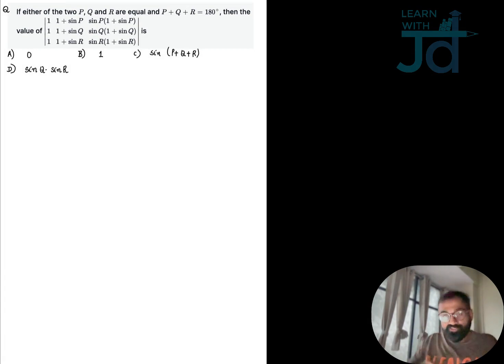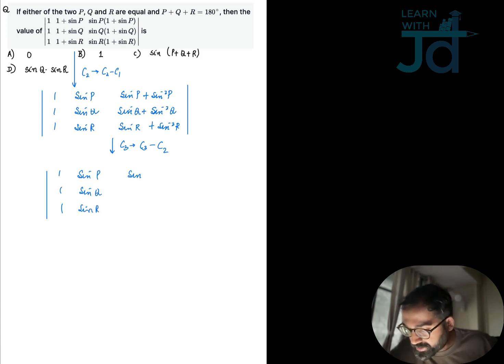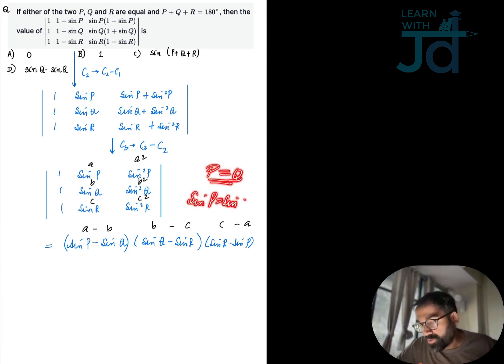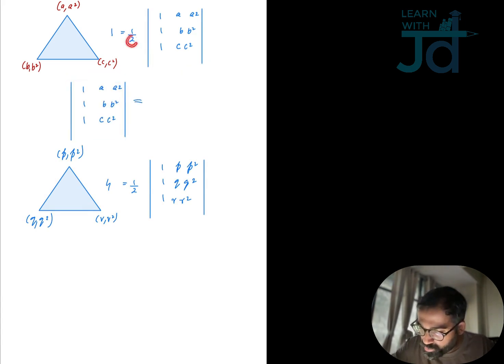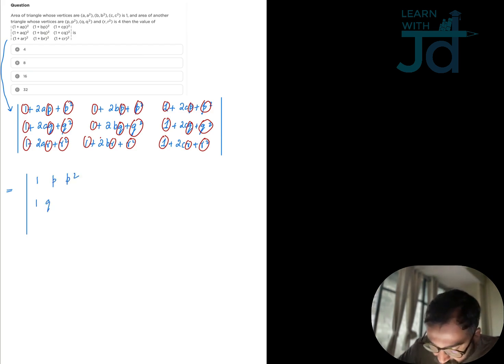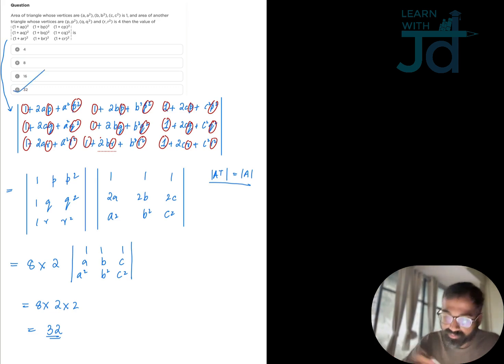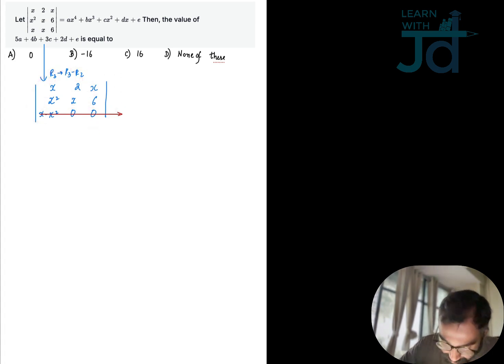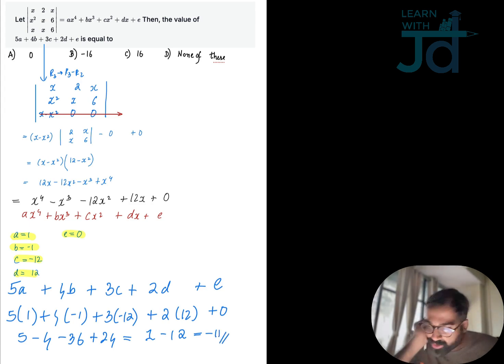Crack Determinants for IIT JEE: Must-Solve Problems – Part 1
"Welcome to Learn with JD! In this video, we dive into the essential concepts of determinants with a series of key problems designed to sharpen your skills for the IIT JEE Maths exam. Part 1 of our in-depth series on determinants is where I break down complex problems into simple steps, making them easier to understand and solve.

Drop any questions or topics you'd like to see covered in the comments below—I'm here to help you succeed!"